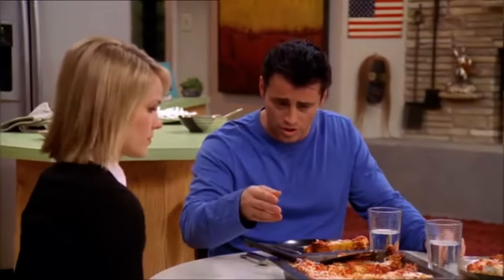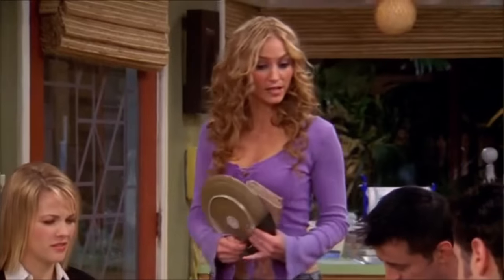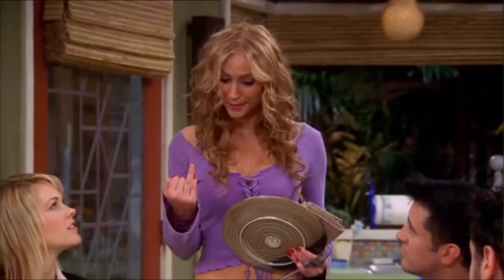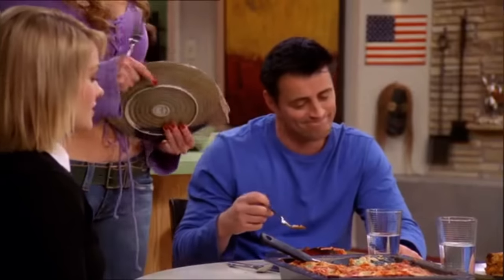Joey Tribbiani speaking Italian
Joey Tribbiani try to speak Italian with his sister Gina.
Joey season 1 episode 13